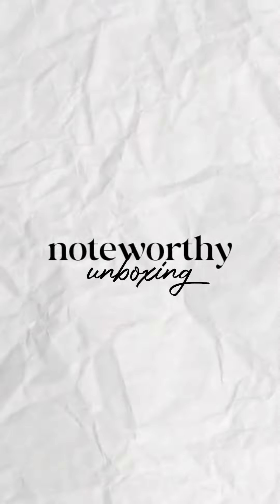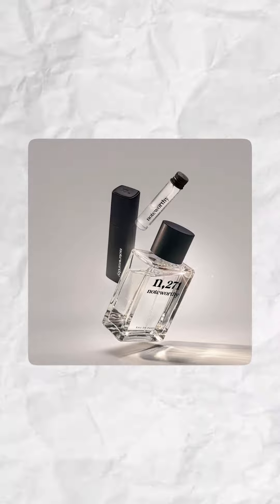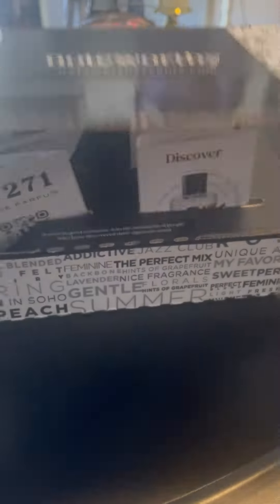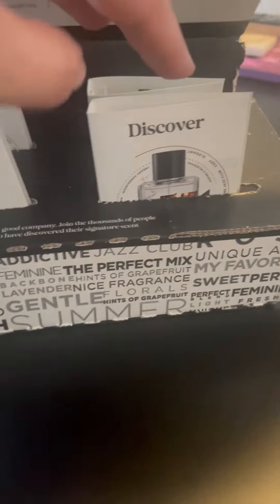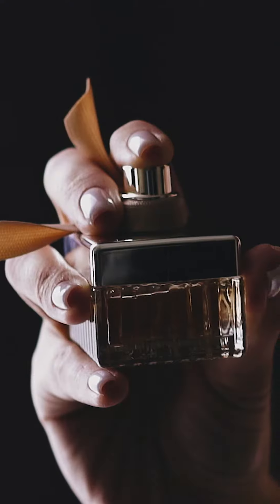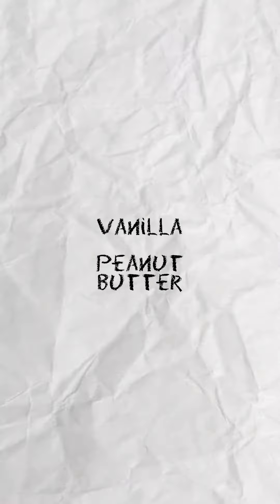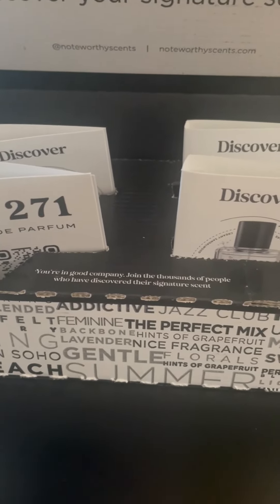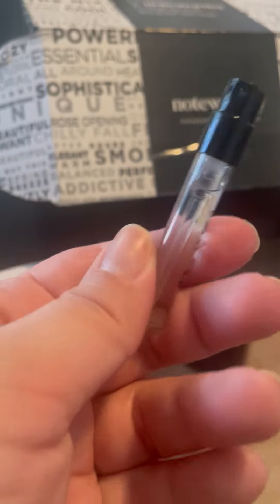Noteworthy Scents Unboxing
In a fragrance-obsessed world, finding the perfect scent can be overwhelming. Join me on this short-scented journey as I explore Noteworthy.

No more endless spritzing at beauty stores! Noteworthy simplifies the process. Just fill out a quick survey, and they match you with four fragrance samples tailored to YOU.

0:00 - What I Got
0:30 - Fragance Notes
1:02 - How It Works
1:26 - Longevity